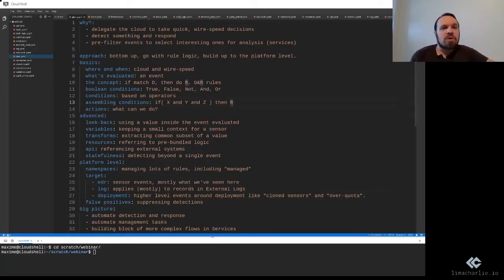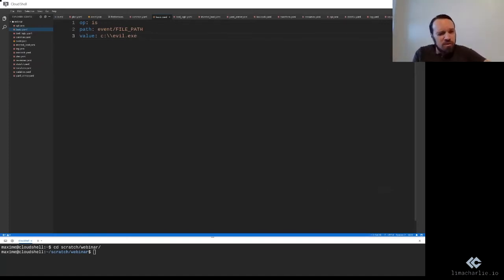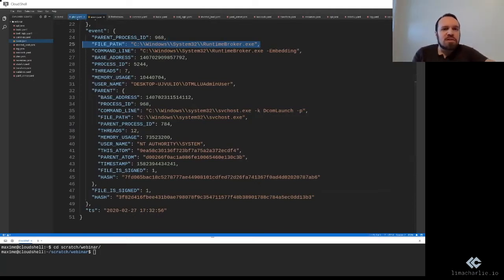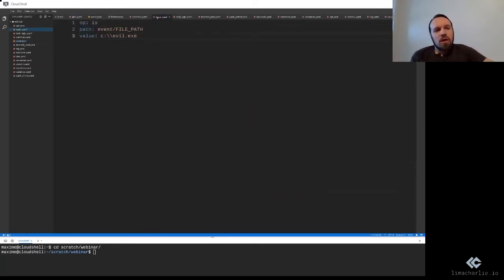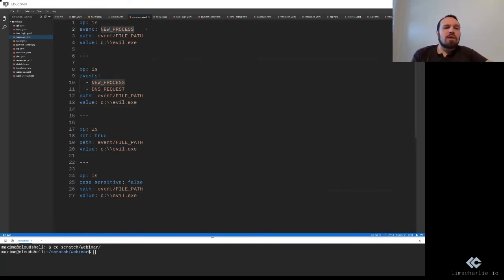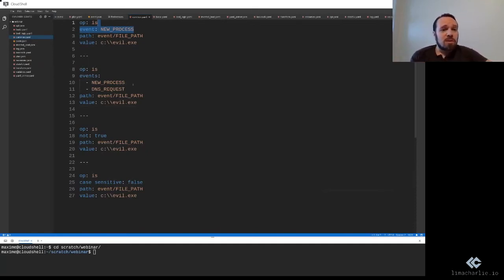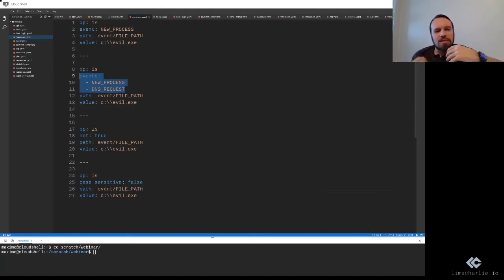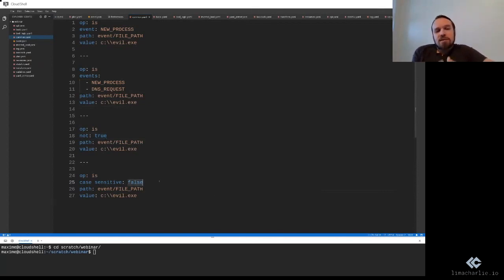A Basic Detection & Response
A brief overview of a basic Detection & Response (DR) rule.